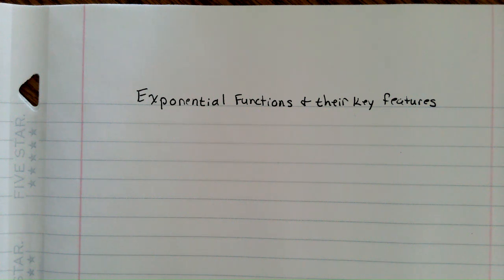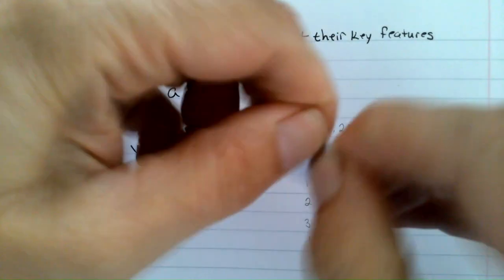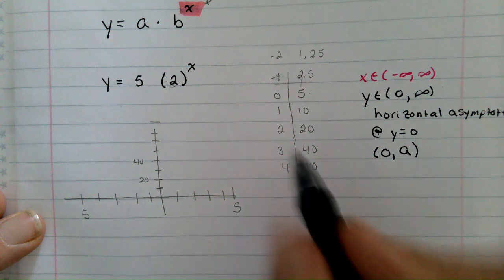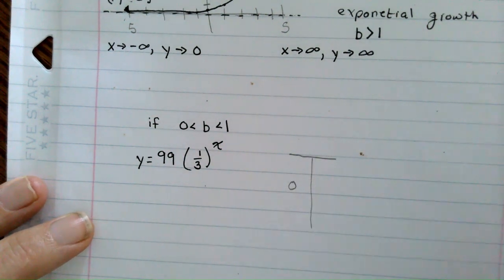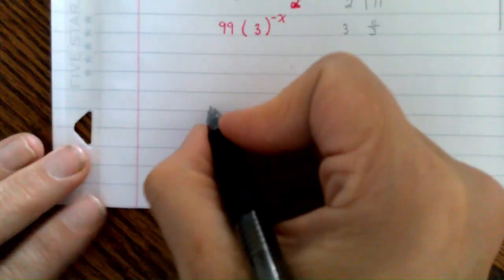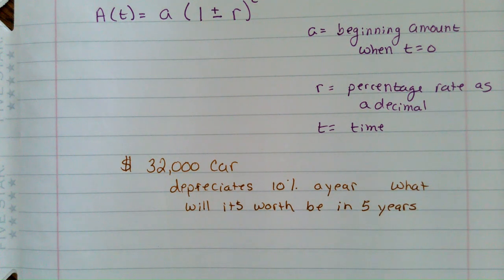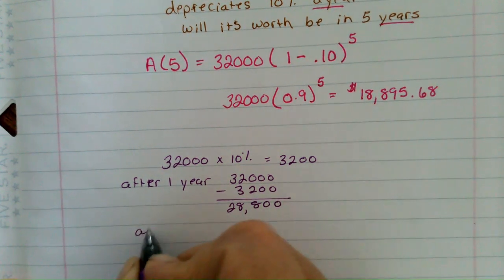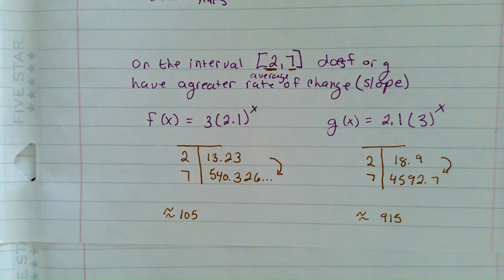Exponential Functions Key Features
In this video, I break down the key features of exponential functions, helping students understand how to recognize, interpret, and graph them with confidence. I start with the standard format of an exponential function and explain what each part of the equation represents—including the base, the initial value, and the exponent with the variable.

From there, I go over how to determine whether a function represents exponential growth or decay, based on the value of the base. I clearly explain the difference in behavior, showing how growth increases rapidly over time, while decay decreases toward zero.

I also highlight important features such as the domain and range, the y-intercept, and the function’s asymptote. I show how to identify these features from the equation and how they appear on the graph.